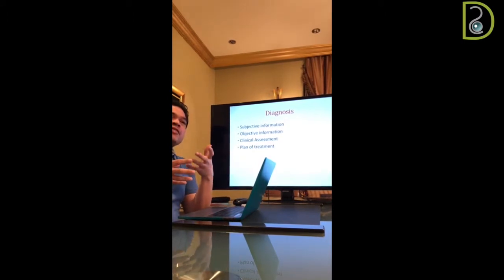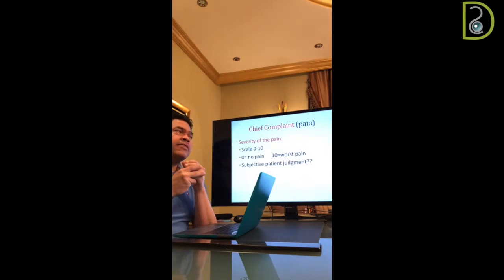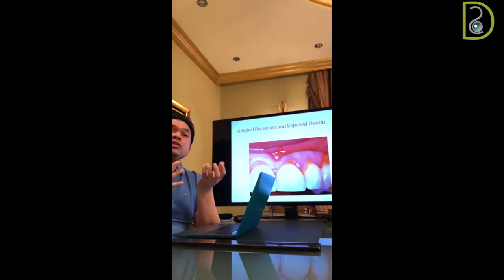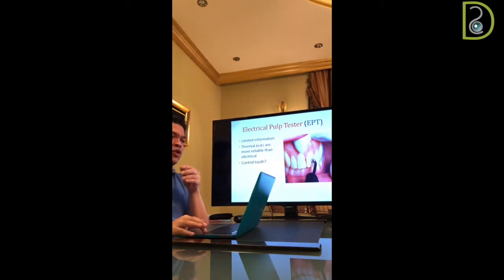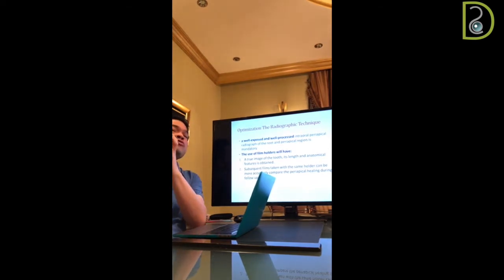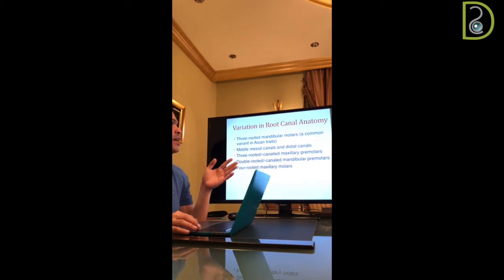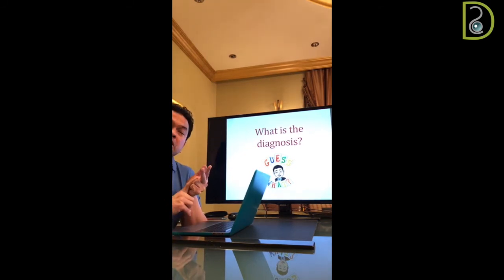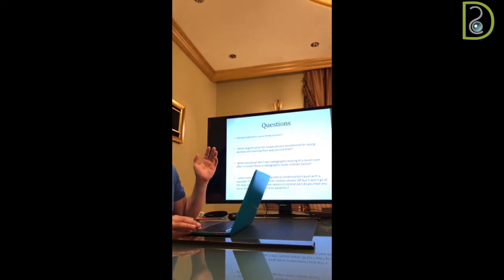Live Streaming | Diagnosis & Radiographic Interpretation of Endodontic Diseases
Live Streaming with Dr.Ayman Mandorah  ( Diagnosis & Radiographic Interpretation of Endodontic Diseases )